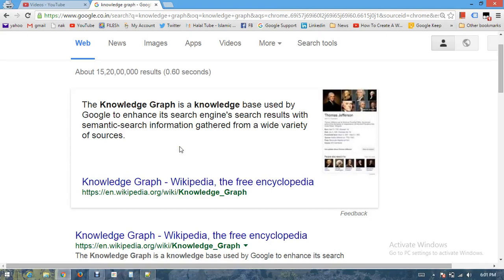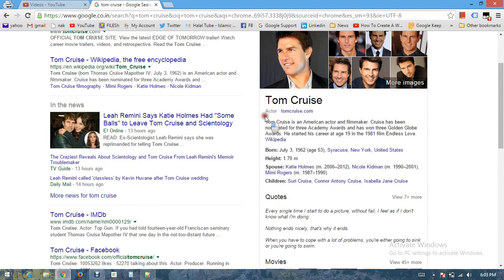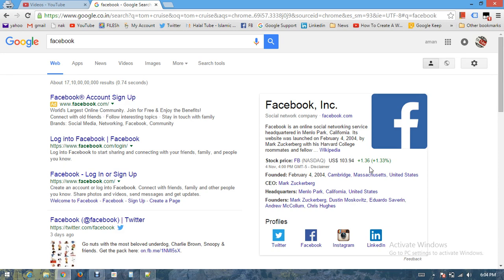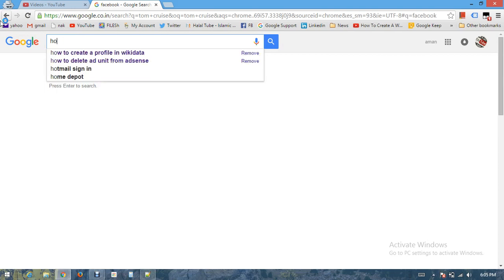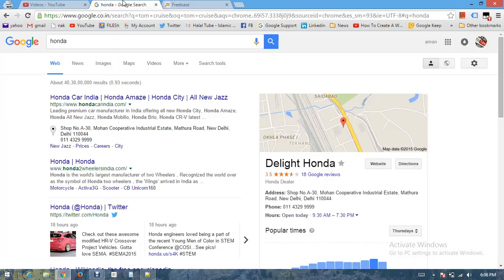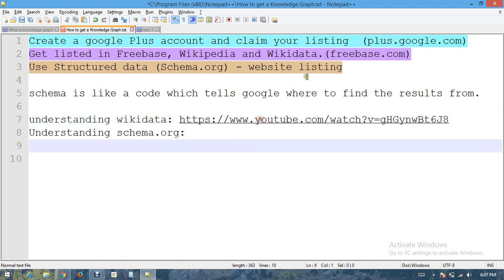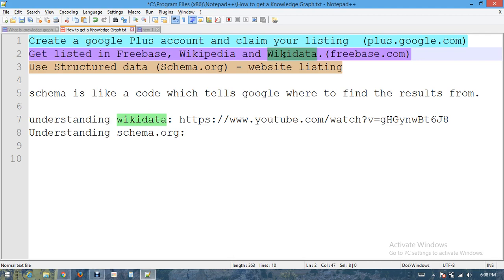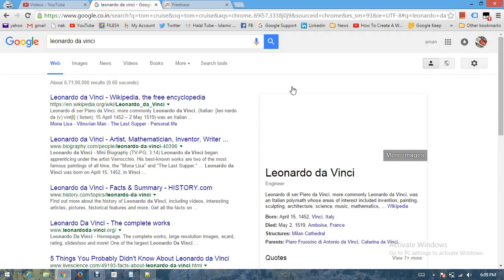how to create a Knowledge graph - Google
Knowledge graph is showing the information you are search for in the real world like person, movie, book, company.

when you have a question, others may want the same answers on the basis of all collective human wisdom that comes through google search.

How to get a knowledge graph:
1. Create a google Plus account and claim your listing  (plus.google.com)
2. Get listed in Freebase, Wikipedia and Wikidata.(freebase.com)
3. Use Structured data (Schema.org) - website listing

Article on how to get on Google Knowledge Graph.

schema is like a code which tells google where to find the results from.